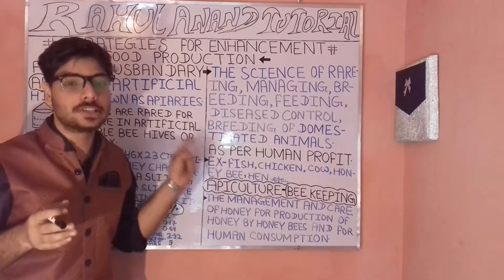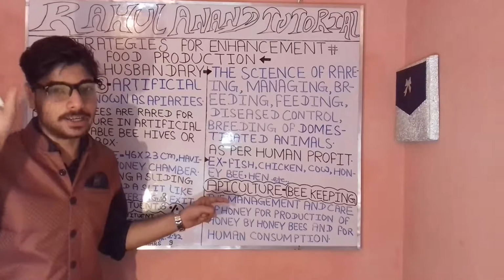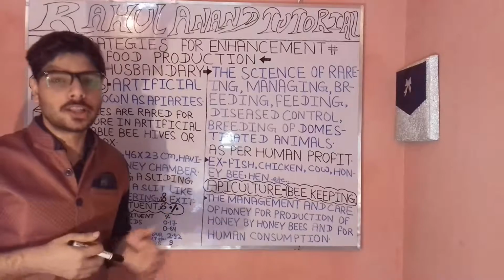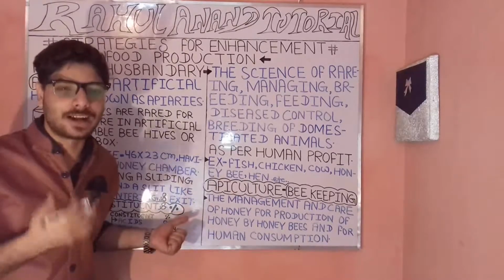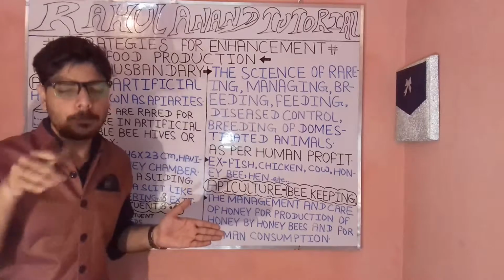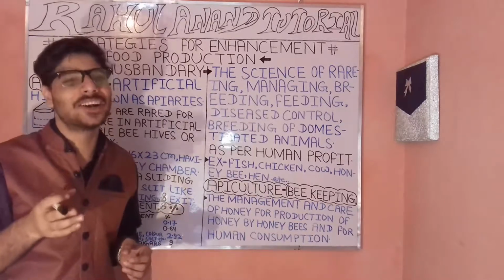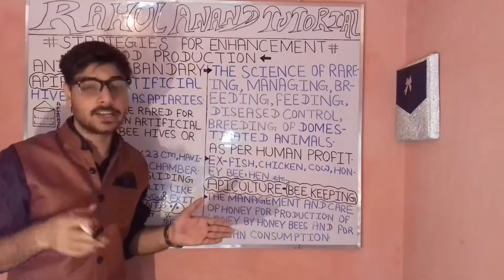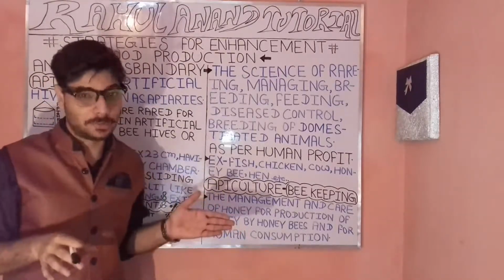AnimalHusbandry Apiculture MentorsBiology+RahulAnand0P; Rahulanandbiologytutorial